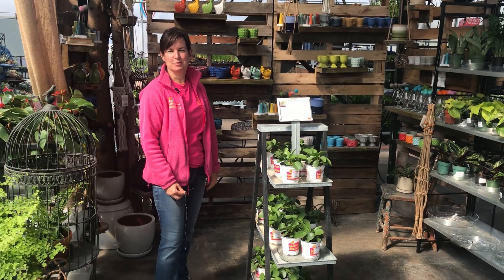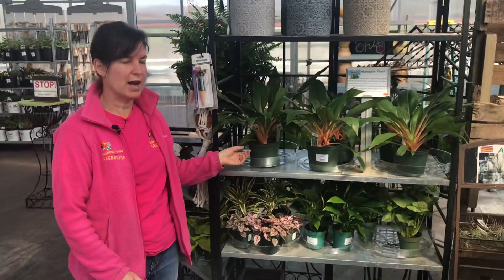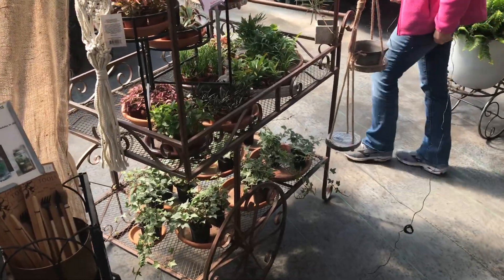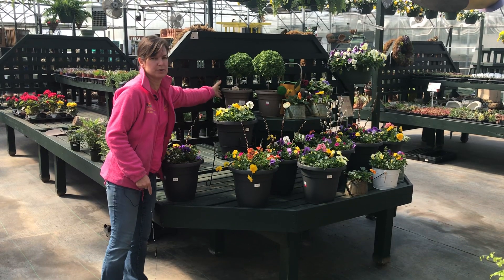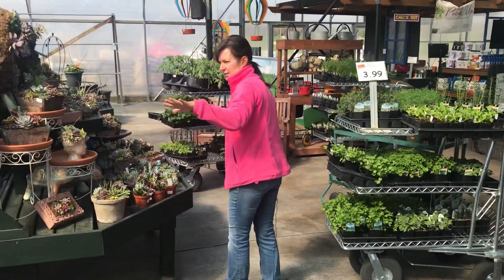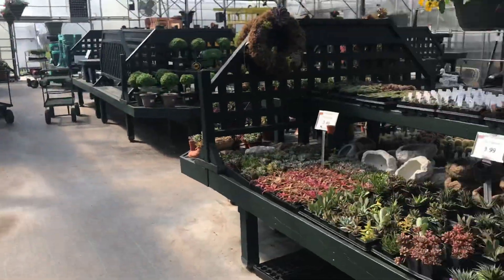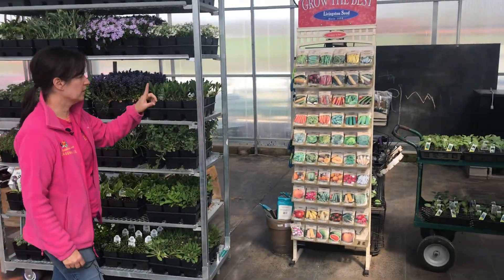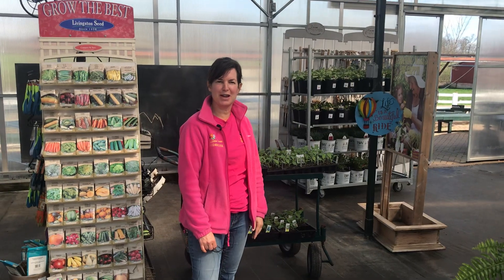Virtual tour of the Greenhouse!